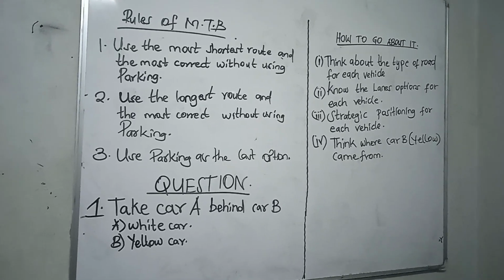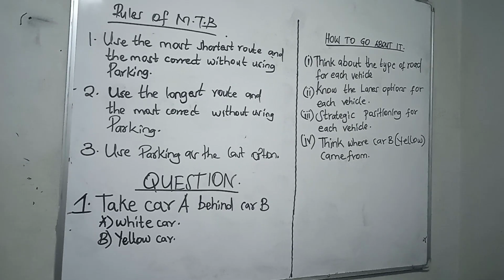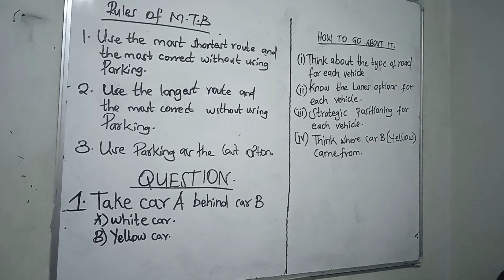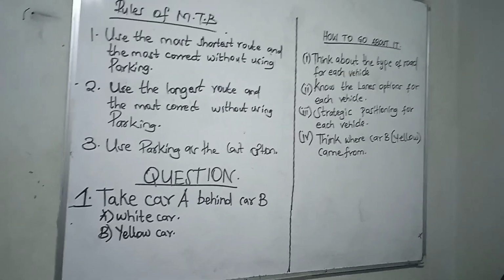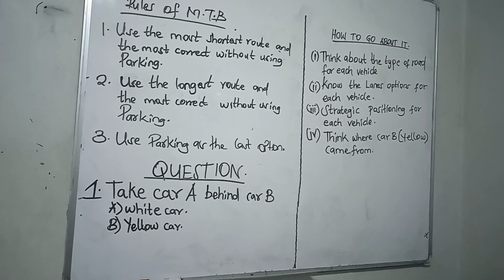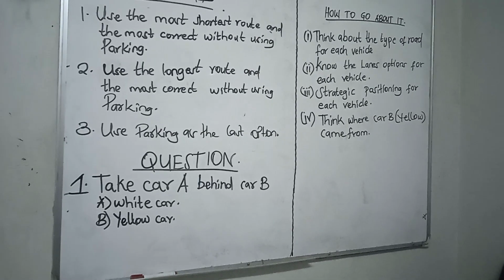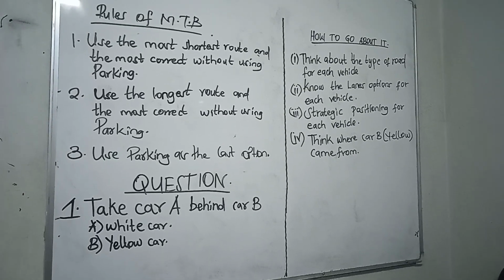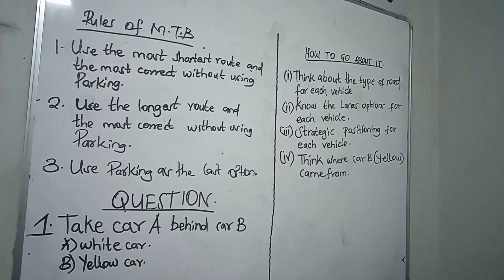THE QUESTION BEHIND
This video is to help the learner be able to take a car behind another one on the model town board